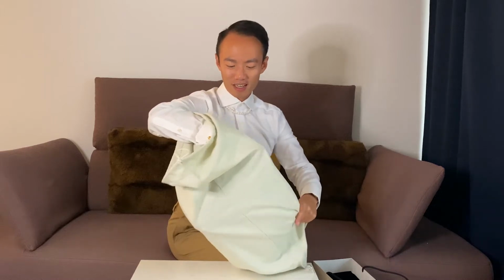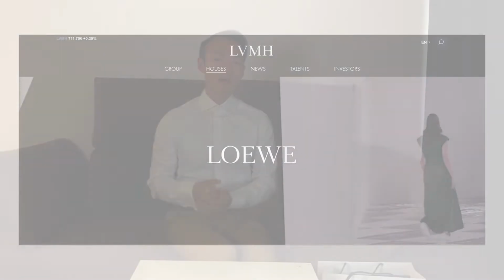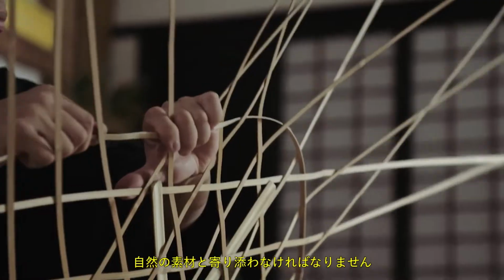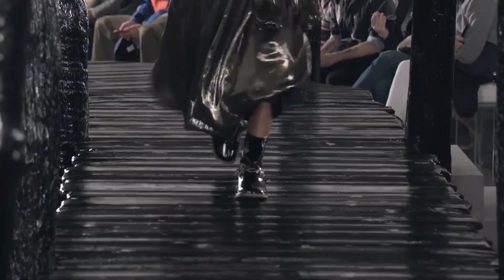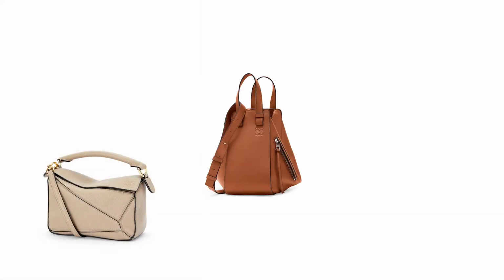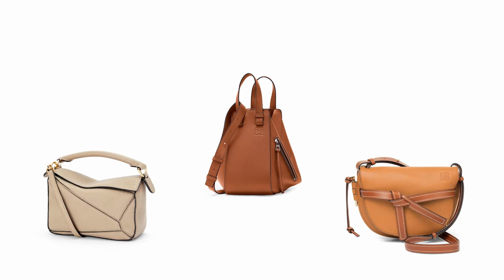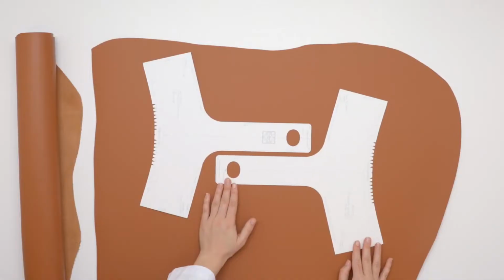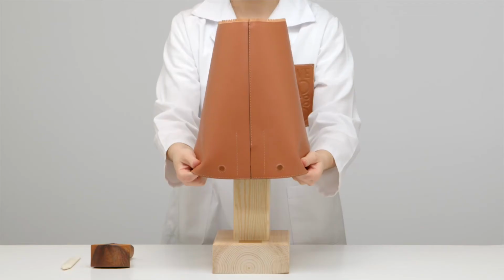LOEWE Puzzle Bag Unboxing X Branding Strategy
LOEWE, a Spanish leather luxury brand, has been insisting on its way of pursuing optimal craftsmanship since 1846. "Craft" is the core value of the brand and the value simultaneously suits best for its branding strategy as a luxury brand. From LOEWE Foundation Craft Prize to LOEWE CASA, LOEWE fulfils its belief to the most. Especially under the reign of Jonathan Anderson, the brand has launched plenty of IT bags such as Puzzle bag, Flamenco bag or Hammock bag as well as strengthened the connection between the brand and art.

00:00 Intro of the episode
00:13 Unboxing LOEWE Puzzle bag
02:30 LOEWE's name origin
03:00 Overview LOEWE branding strategy
04:46 Role of creative director Jonathan Anderson
06:04 LOEWE Foundation Craft Prize
07:30 Connection with Japanese culture
08:24 The LOEWE Book
09:18 LOEWE CASA
10:59 LOEWE x Craft
11:43 Outro & Fashion brief Instagram